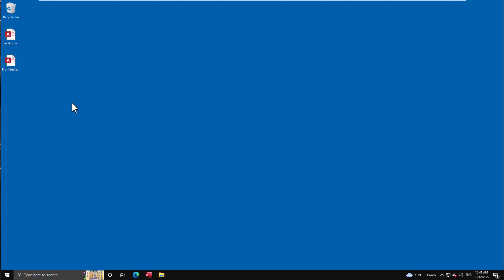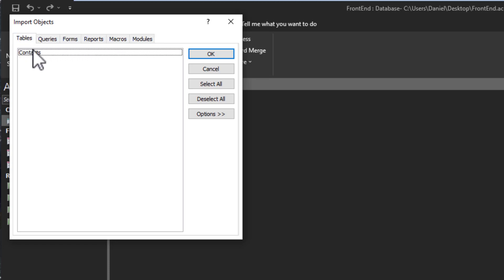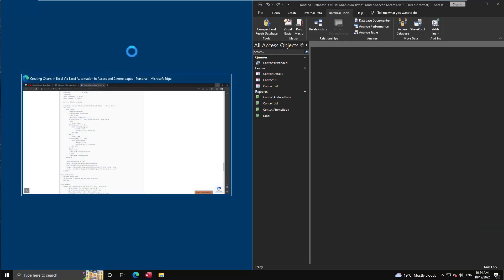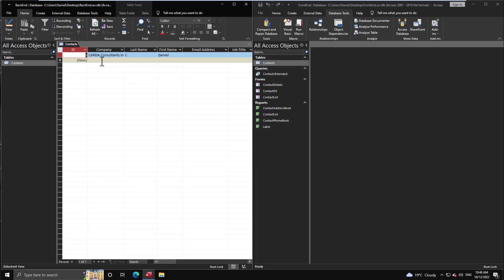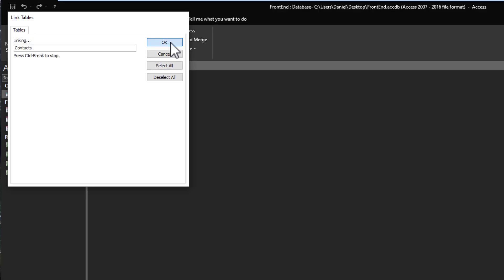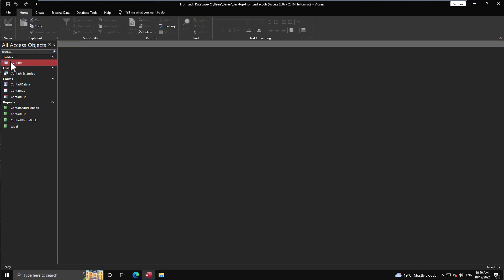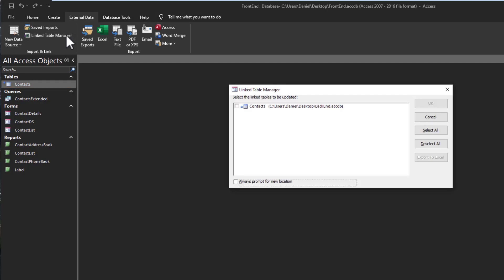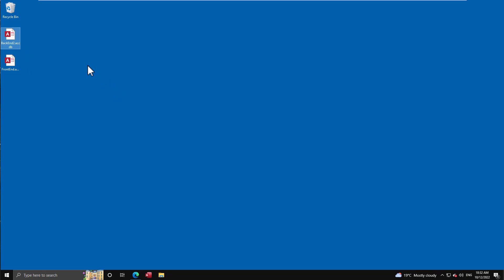Microsoft Access - Tables (Importing, Linking) and the Linked Table Manager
An overview of how to import tables, create linked tables and how to use the Linked Table Manager to update/re-link linked tables in an Microsoft Access database.

Table of Contents:
00:00 - Introduction
00:13 - Subject Introduction and Overview
00:56 - Importing Tables
04:34 - Creating Linked Tables
07:18 - The Linked Table Manager (LTM)
10:21 - Ending Remarks
10:37 - Backup Considerations